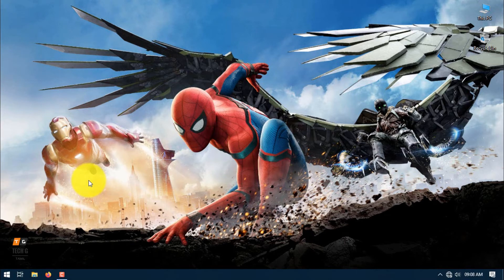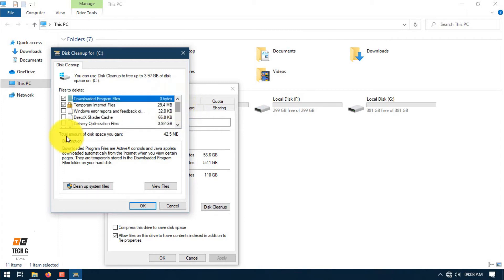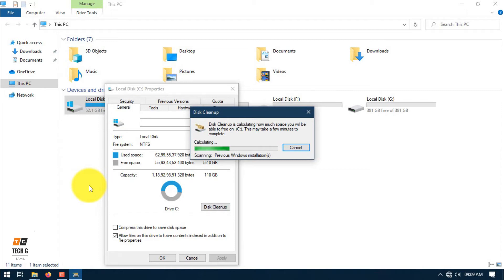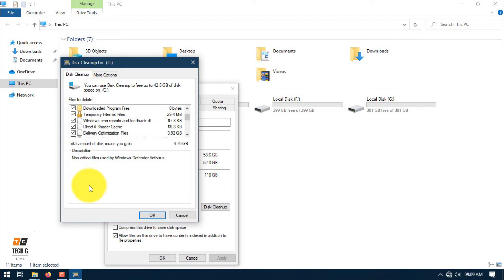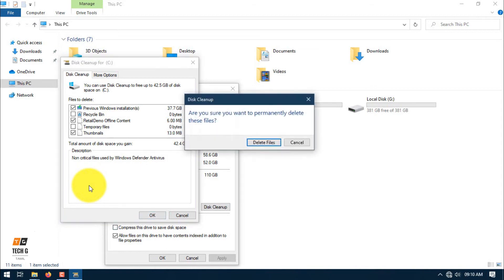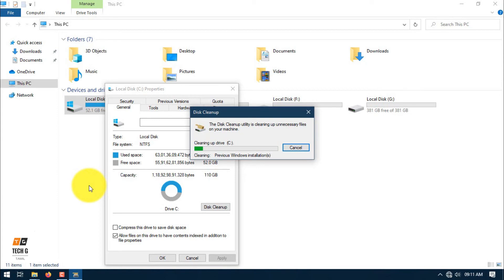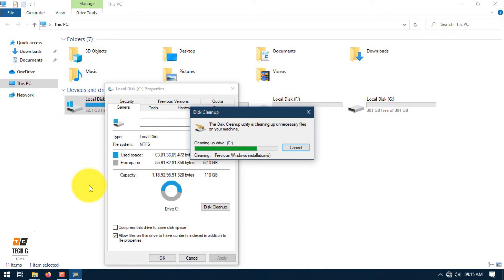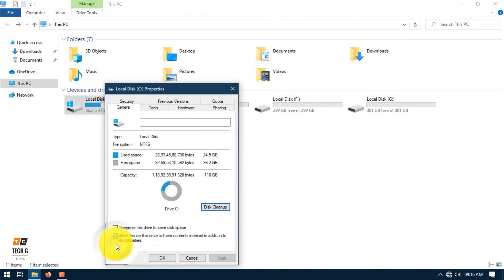Windows 10 Users Must Watch This | நீங்க Windows 10 பயன்படுத்துறீங்களா அப்போ இந்த வீடியோவை பாருங்க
No Software Installation Single Click to increase the Space

remove unwanted space in windows 10 Tamil

Remove Temp files in windows 10 Tamil

How to delete windows.old files from my PC Tamil

Remove Unwanted folders and cache Files From My PC

Delete Unnecessary  Files in My windows PC Tamil

LOCAL DISK C Remove Unwanted Files